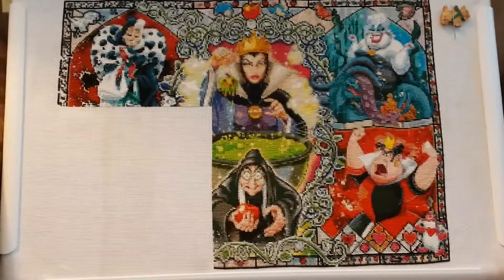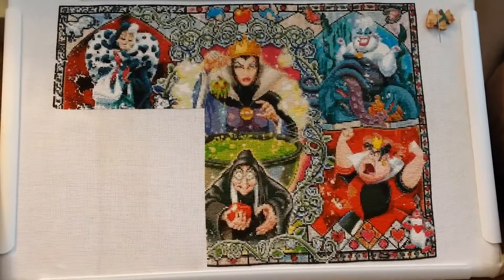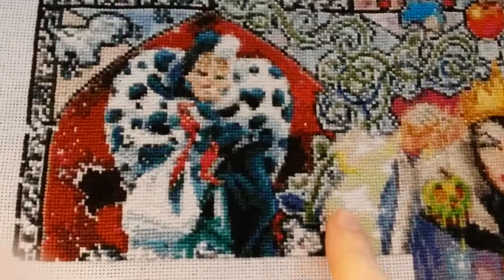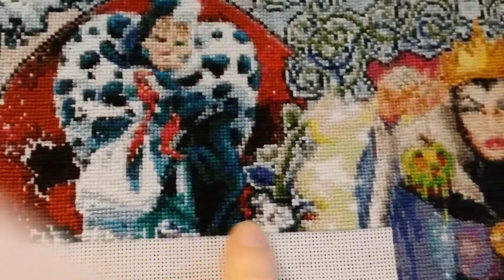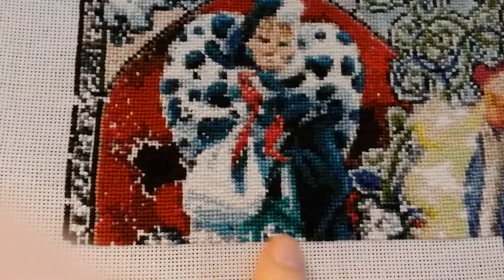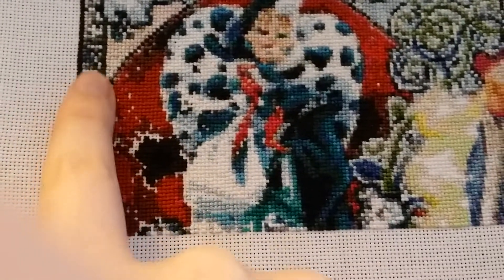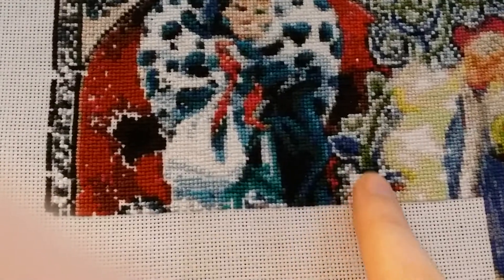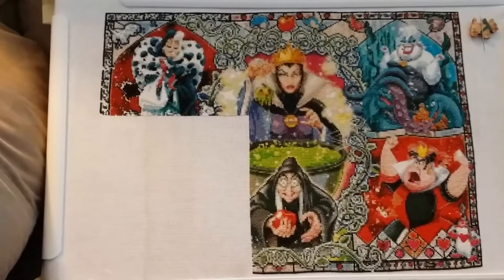Cross Stitch #4 WIP Update (Flosstube)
Short video on my progress with the villains ♡